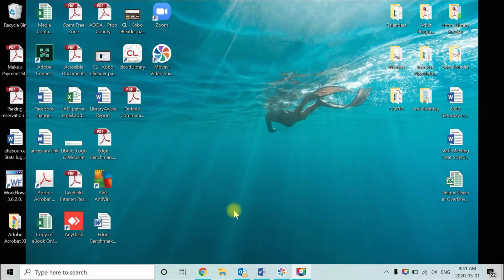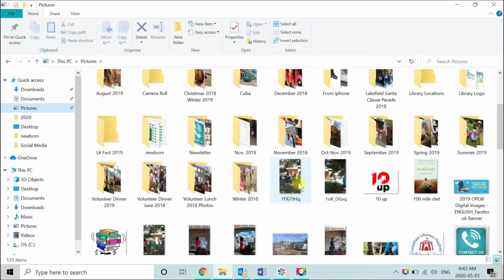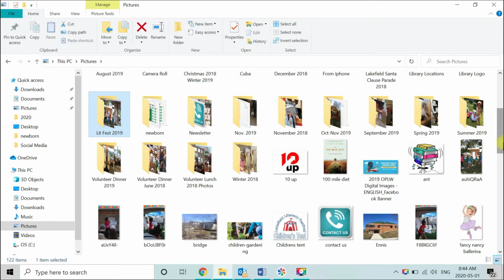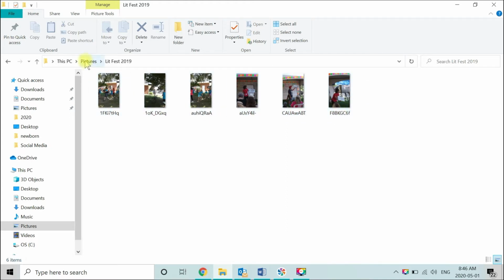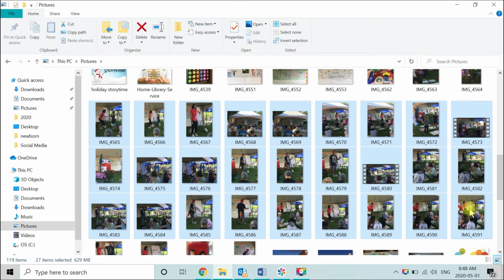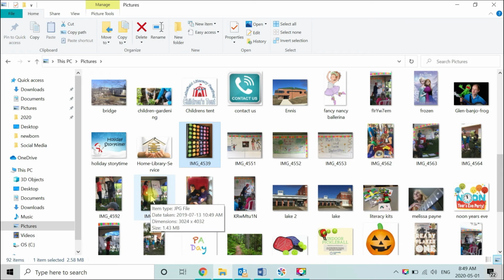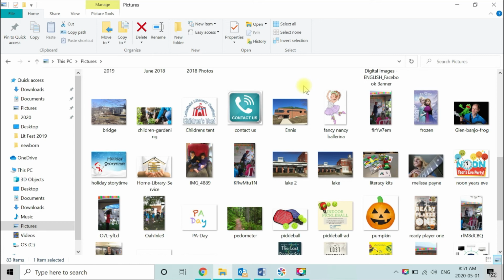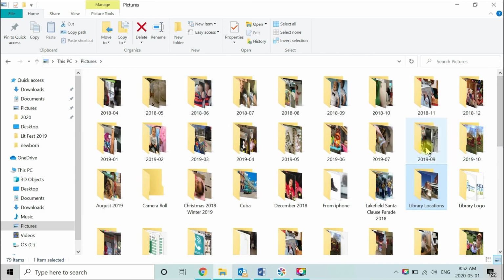Photo Organization - Video # 2 Moving Photos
In this video, we take a look at moving photos into the folders we created in video #1.